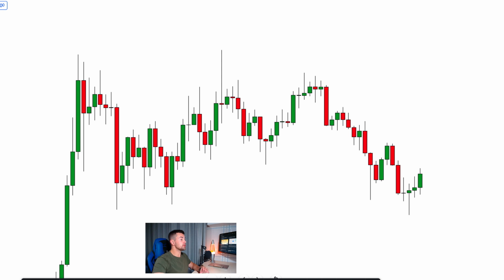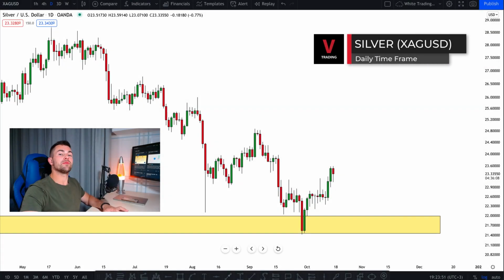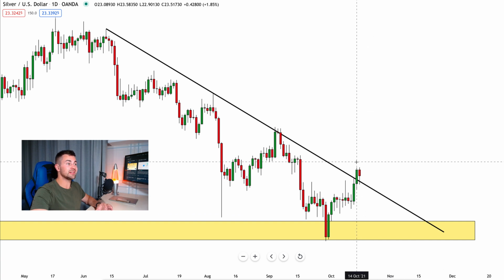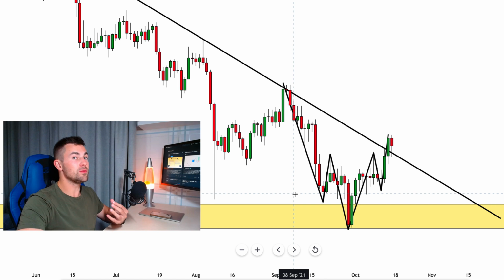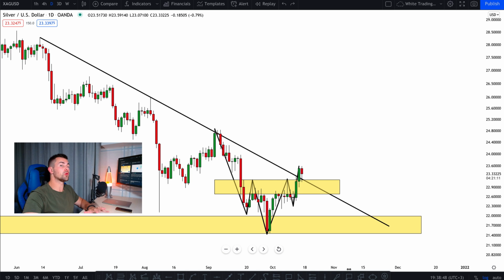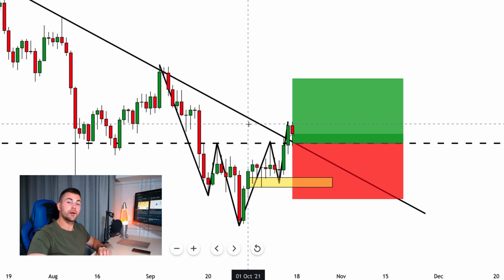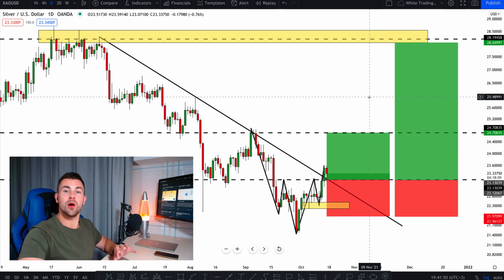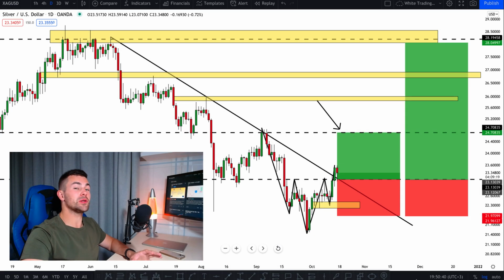Price Action Patterns Trading. Head & Shoulders (real example)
BIO